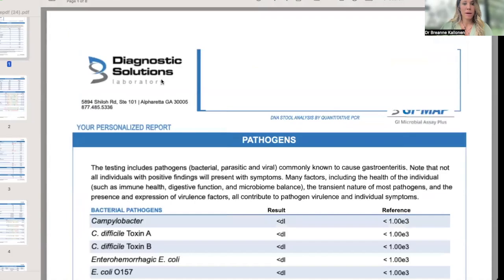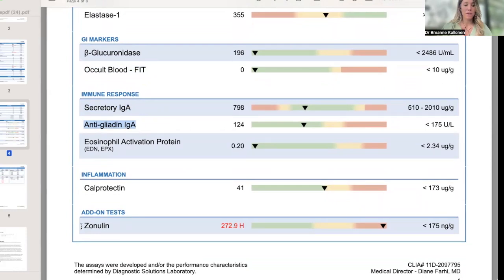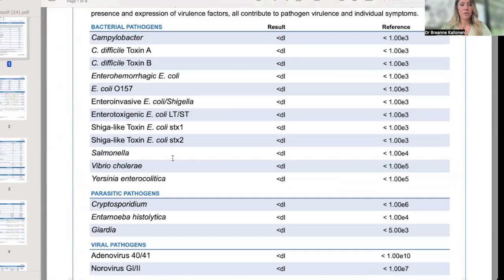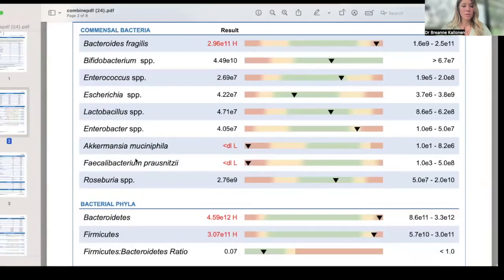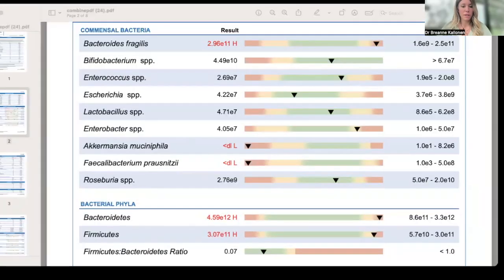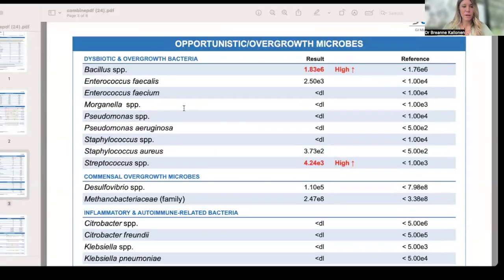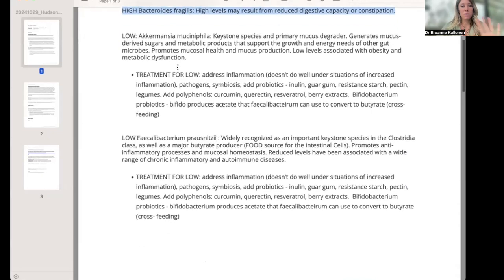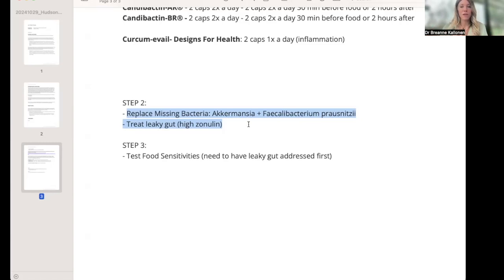Low Ferritin and Weight Gain - GIMAP Gut Testing to Determine Root Cause